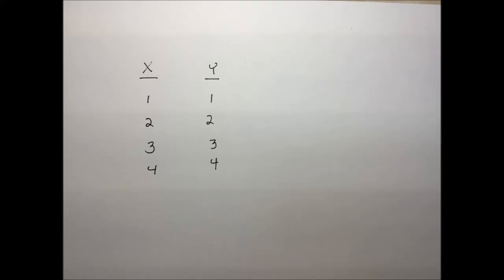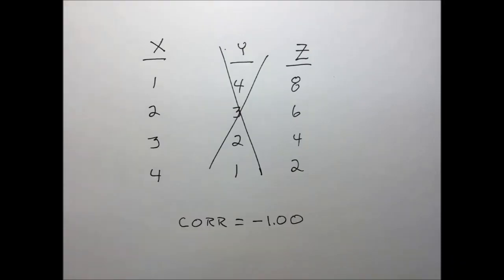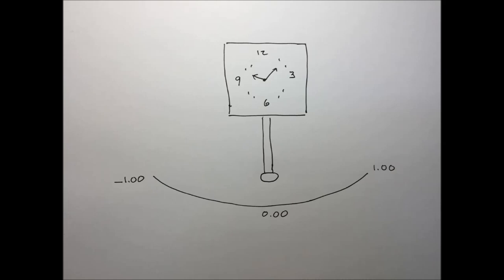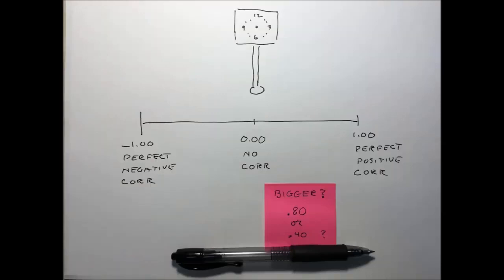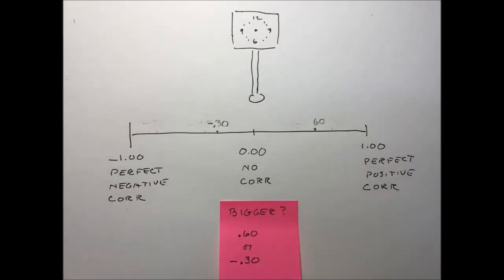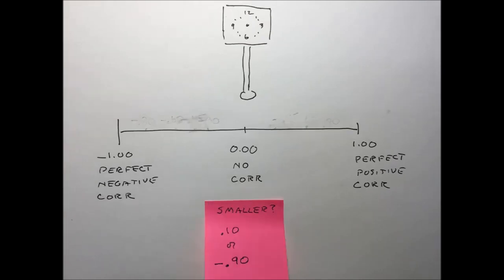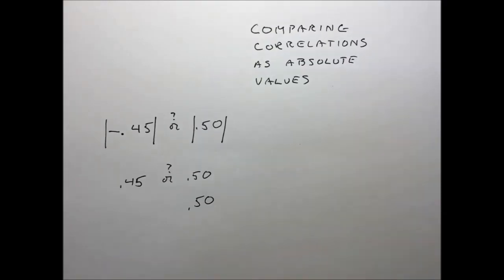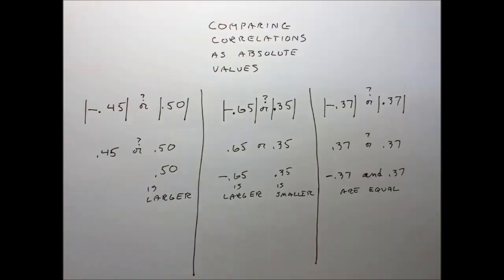Correlations, Statistics, and the Scientific Method - Understanding the Size of Correlations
Do you understand yet WHY a correlation of -.80 is LARGER than a correlation of .60? When you get done with this ten minute video you will understand WHY?  :-)